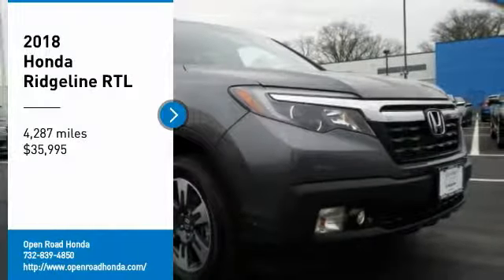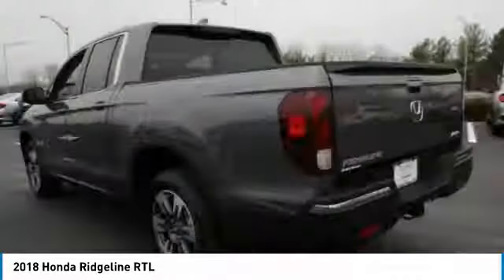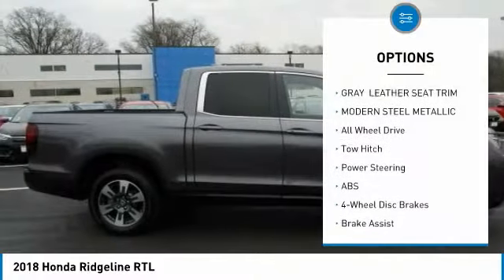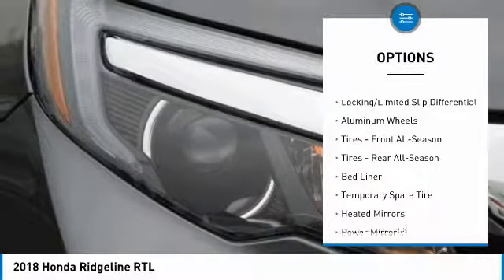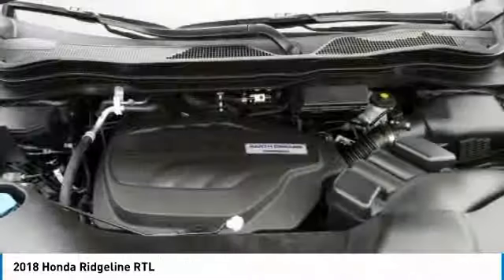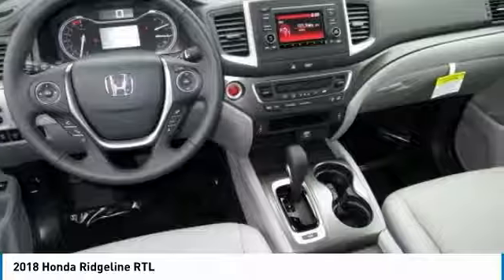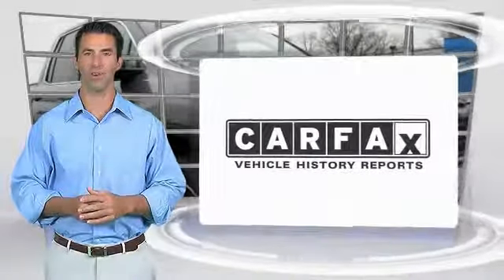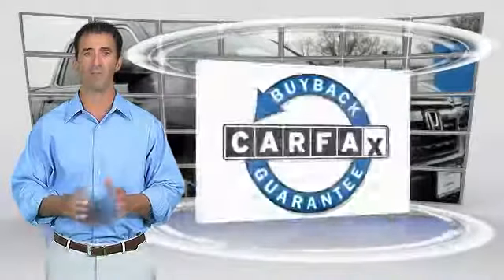2018 Honda Ridgeline Edison NJ LL000354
2018 Honda Ridgeline RTL

FUEL EFFICIENT 25 MPG Hwy/18 MPG City! CARFAX 1-Owner. RTL trim, Modern Steel Metallic exterior and Gray interior. Heated Leather Seats, Rear Air, Back-Up Camera, All Wheel Drive, Trailer Hitch, Bed Liner, Aluminum Wheels. AND MORE!KEY FEATURES INCLUDELeather Seats, All Wheel Drive, Rear Air, Heated Driver Seat, Back-Up Camera. MP3 Player, Privacy Glass, Keyless Entry, Steering Wheel Controls, Child Safety Locks. Honda RTL with Modern Steel Metallic exterior and Gray interior features a V6 Cylinder Engine with 280 HP at 6000 RPM*.VEHICLE REVIEWSEdmunds.com's review says Here's all you really need to know: The 2018 Honda Ridgeline is the most well-rounded midsize truck on the market today. It will get all your truck tasks done, and then some.. Great Gas Mileage: 25 MPG Hwy.WHY BUY FROM USWelcome to Open Road Honda your online source for quality pre-owned automobiles. Our finance sources can accommodate any buyer with problem credit quick approvals and comfortable terms make it easy to drive away in the car of your choice. Open Road Honda is a family owned and operated business that has been in business for years. Our customers are our extended family and we strive to give them the service and attention that they deserve.Horsepower calculations based on trim engine configuration. Fuel economy calculations based on original manufacturer data for trim engine configuration. Please confirm the accuracy of the included equipment by calling us prior to purchase.